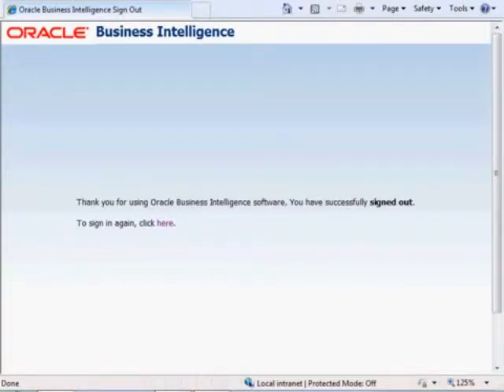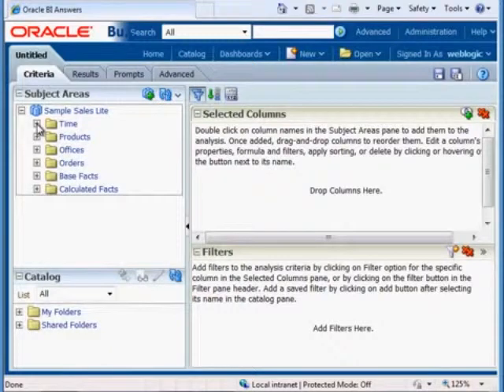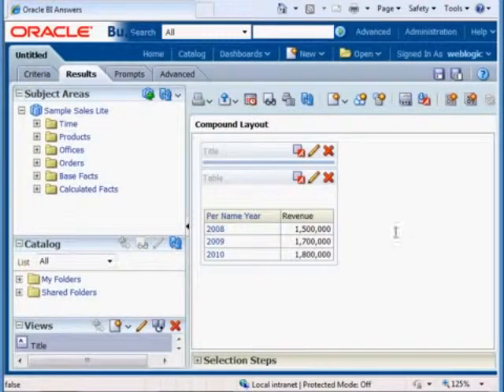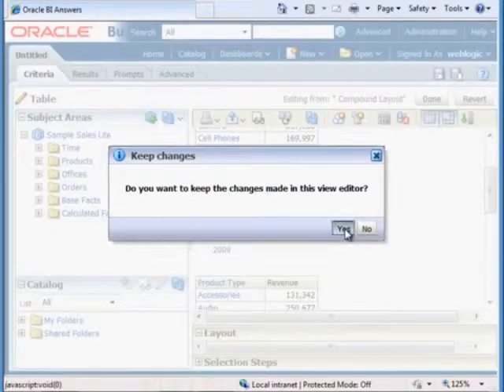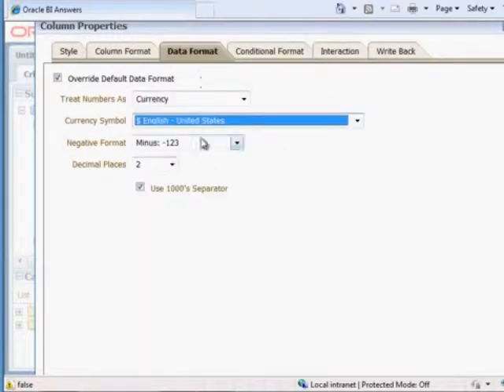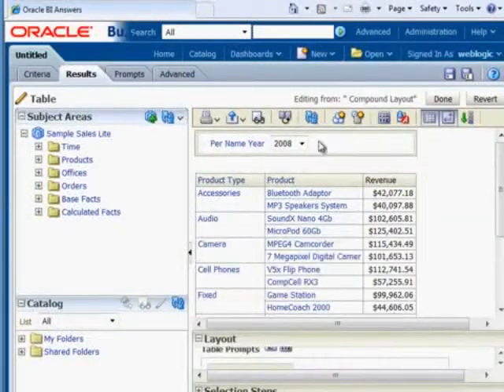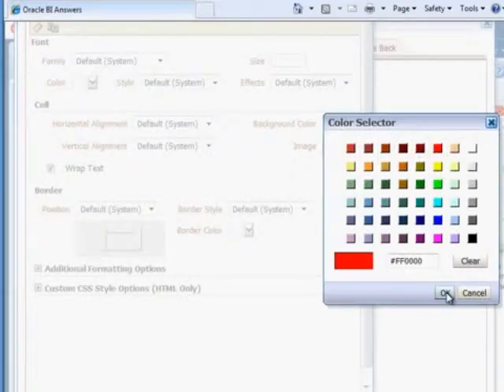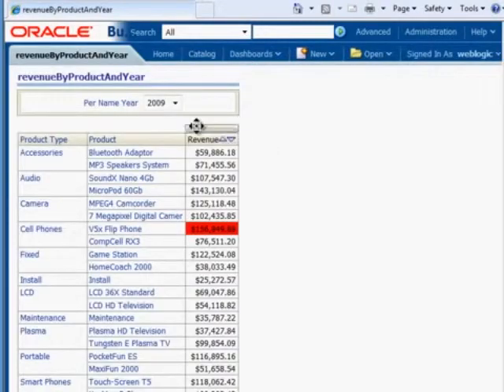How to Create an OBIEE 11g Analysis